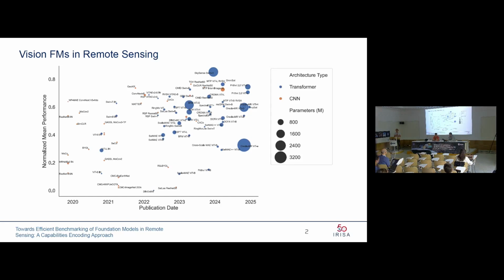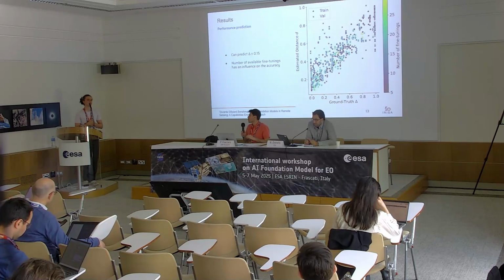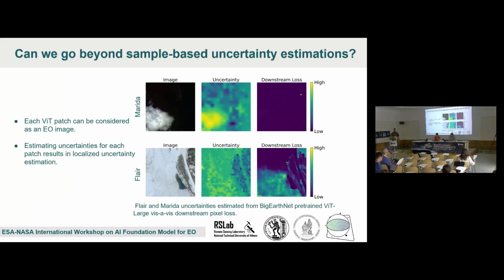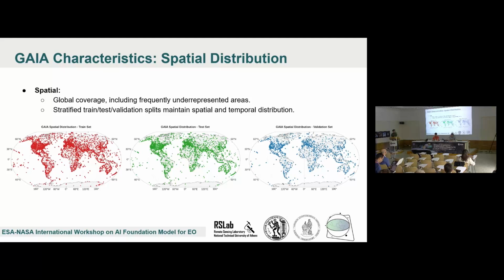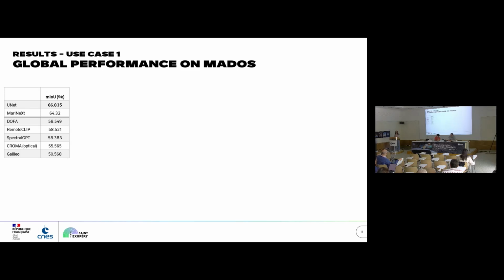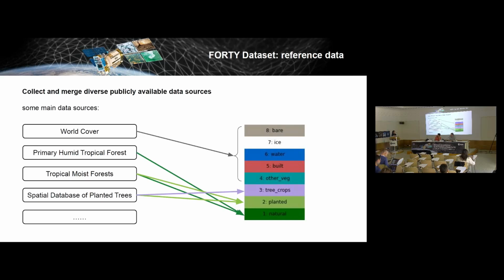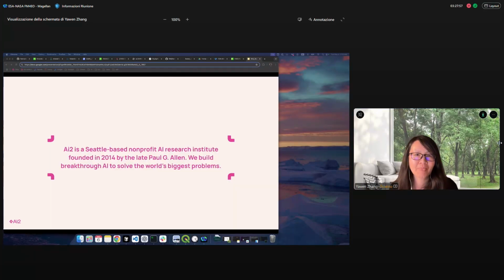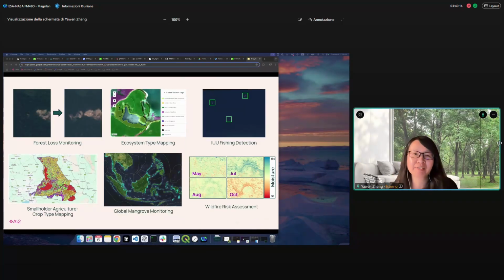ESA-NASA - DAY 2 - MAGELLAN